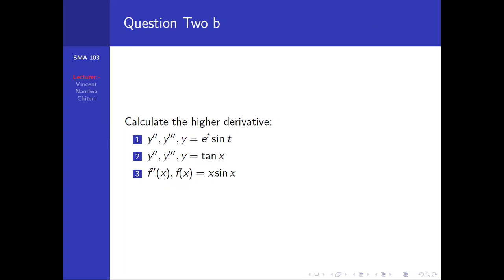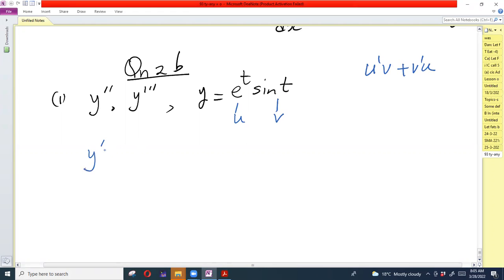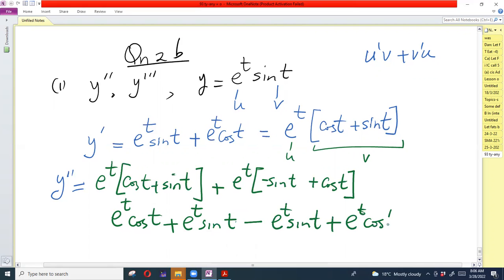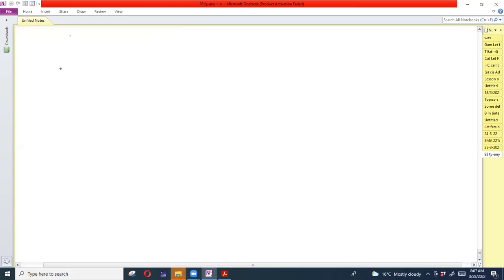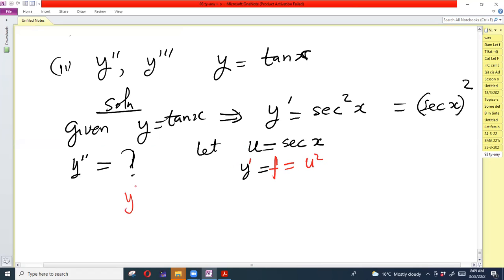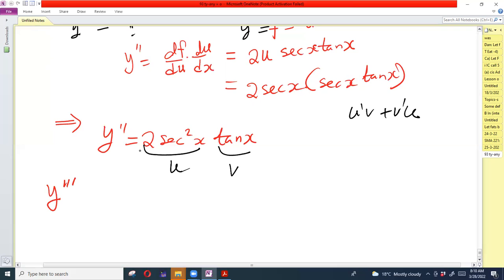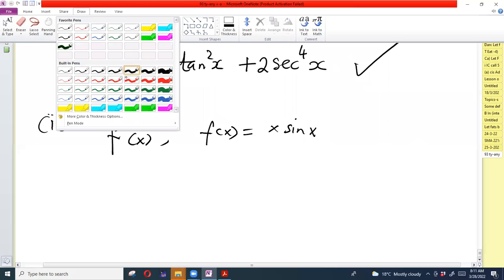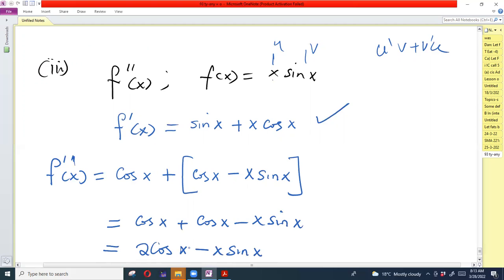Calculus 2 Jan2022 CAT ONE Part 5 of 9